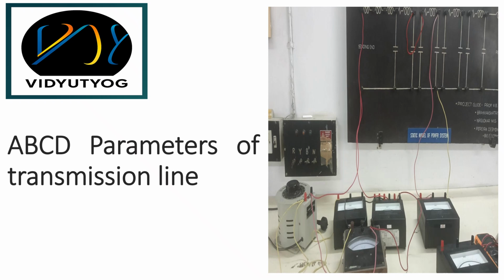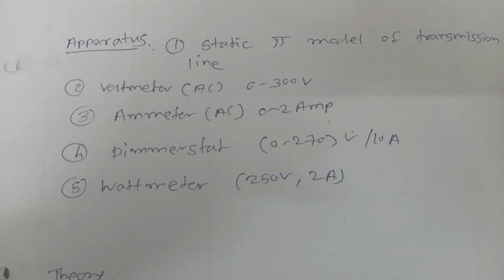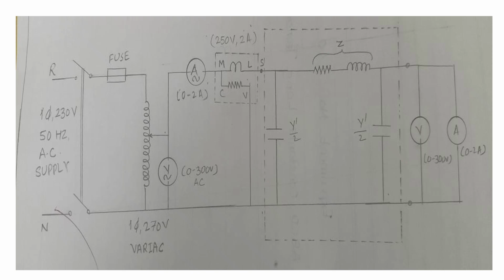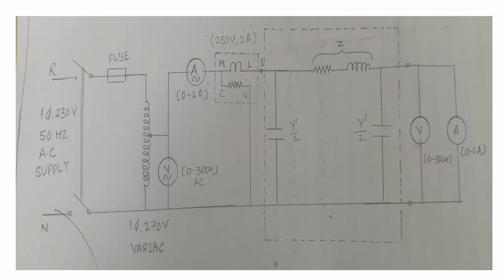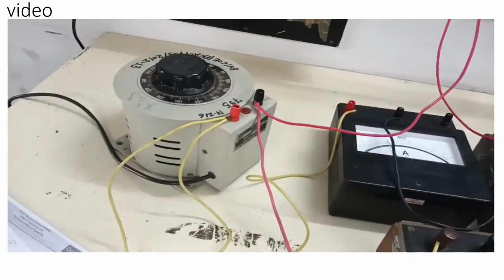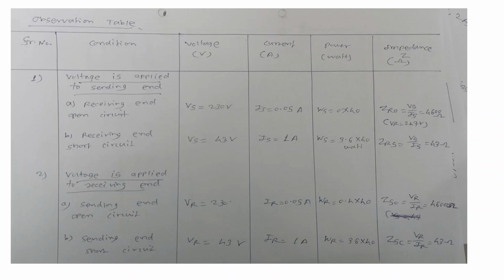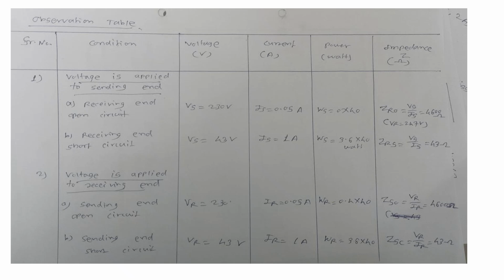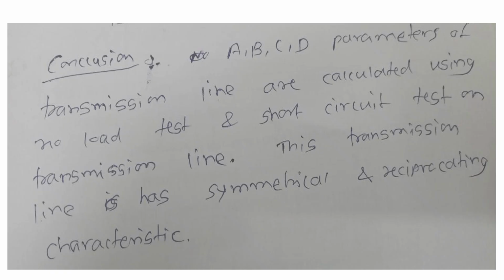ABCD constants of long transmission line